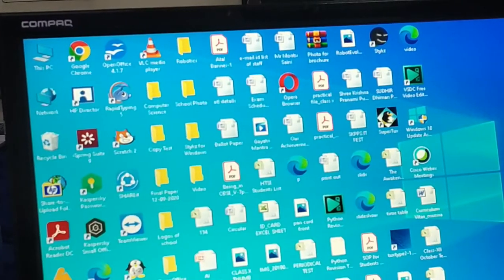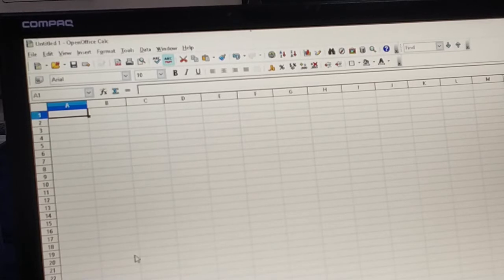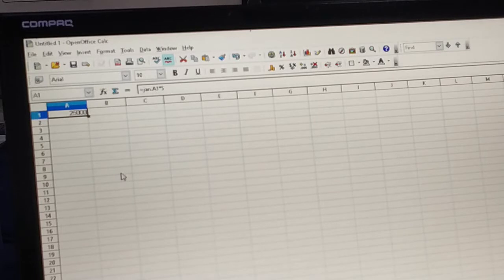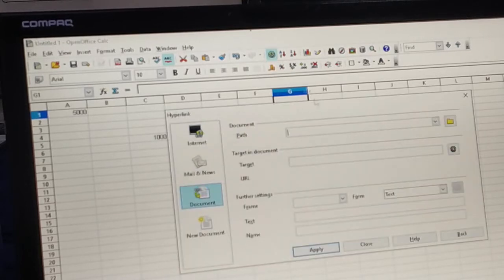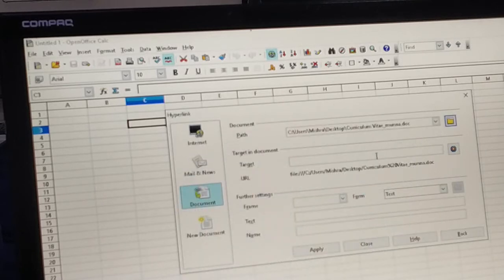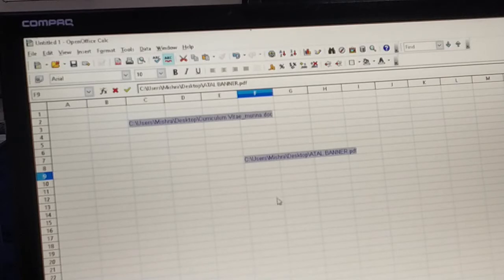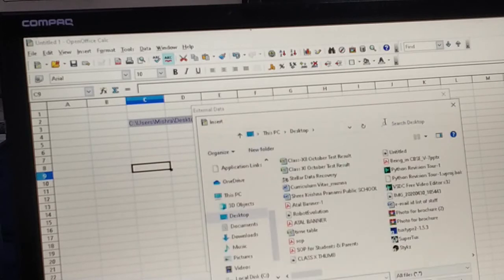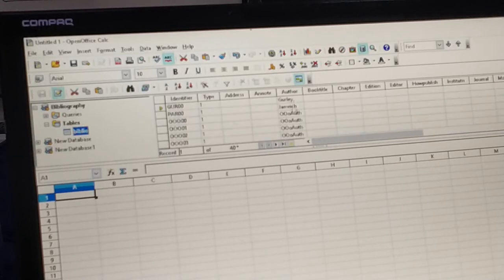Linking Spreadsheet Data, Unit - 2, Session - 2 of Class-X (IT - 402) By: Pankaj Kumar Mishra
Can be watched by everyone who wants to learn Linking Spreadsheet Data of class-X(IT-402) in OpenOffice Calc.